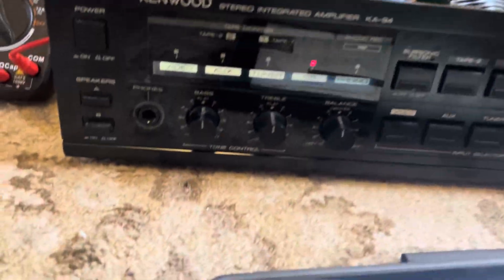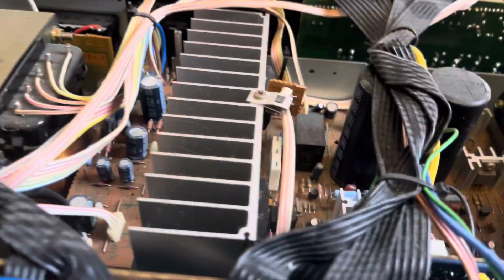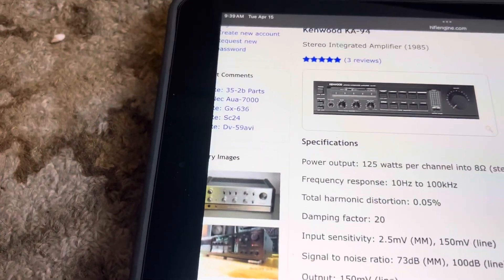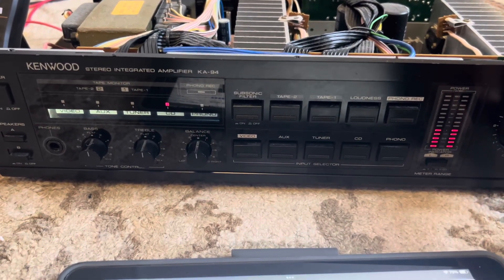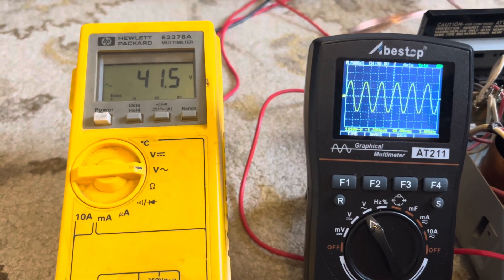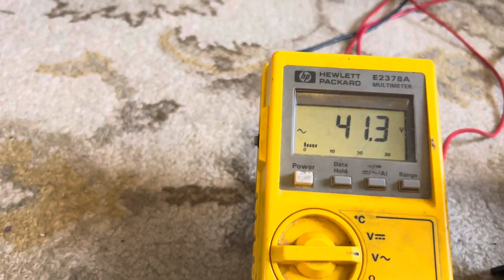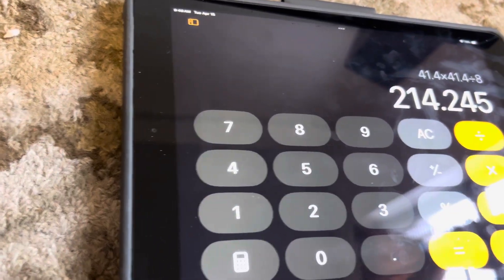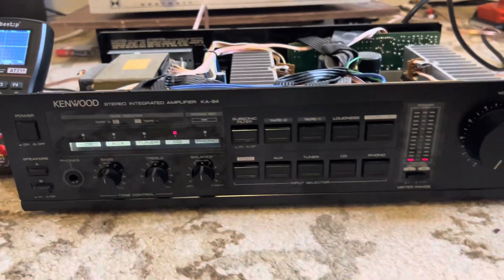Kenwood KA94 Amplifier Power Test at Clipping